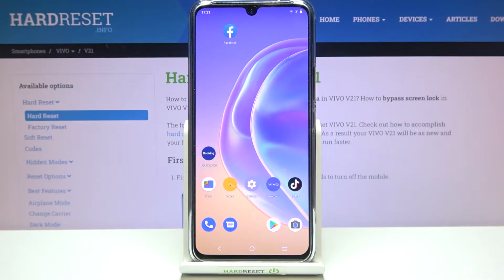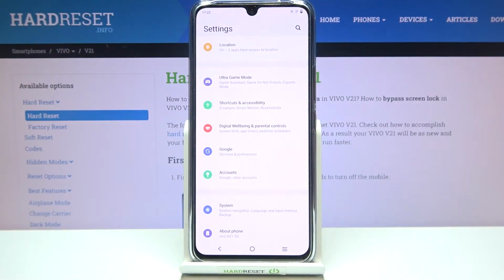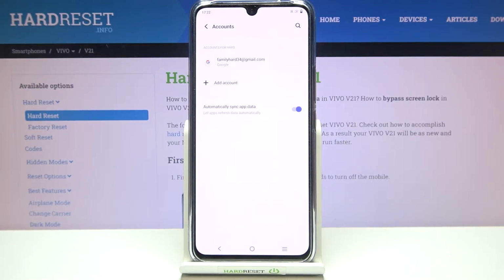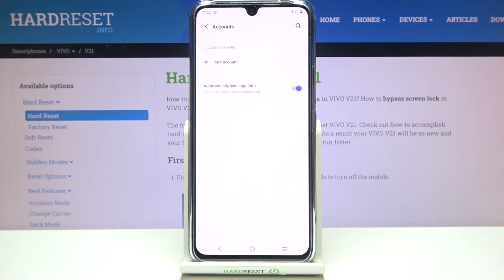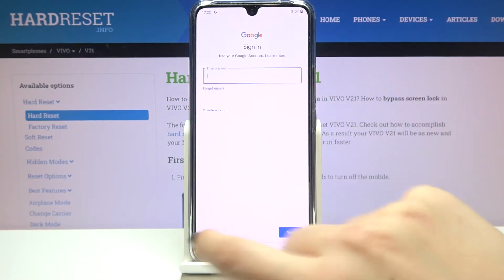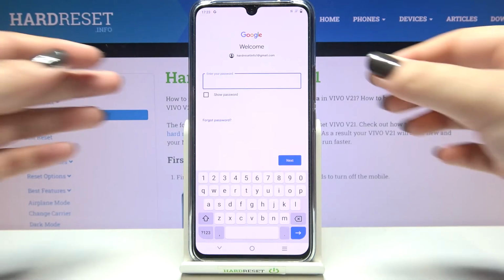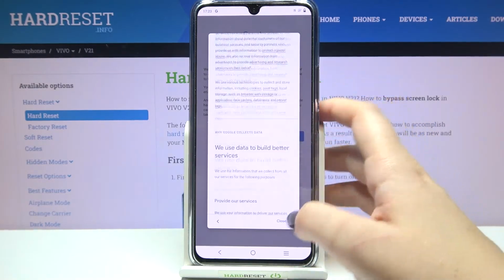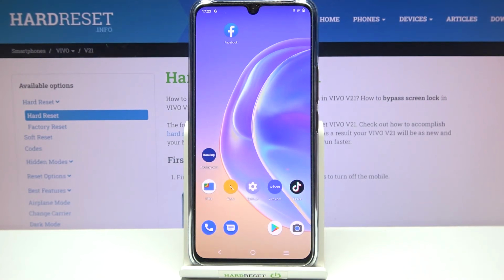How to Add/Remove Google Account in VIVO V21 – Manage Google Users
Learn more about VIVO V21
Let's see how to set up a Google account on the VIVO V21 today. It's essential that you log in to your Google account so you can use all Google apps on your device. If you're trying to get rid of the Google account on your VIVO V21, you can watch this tutorial too.

How to remove Google Account in VIVO V21? How to How to Add Google Account in VIVO V21? How to Connect VIVO V21 with Google Account? How to Use Google Applications in VIVO V21? How to Log in to Google Account in VIVO V21? How to Activate Google Account in VIVO V21? How to Sign in to Google Account in VIVO V21? How to Add Google User to VIVO V21?